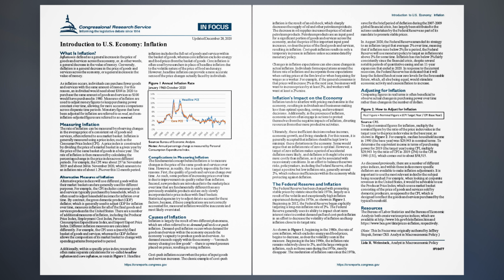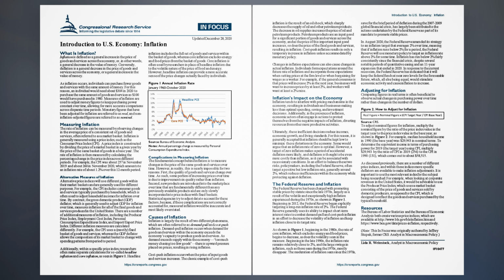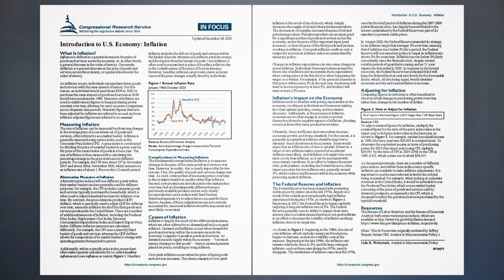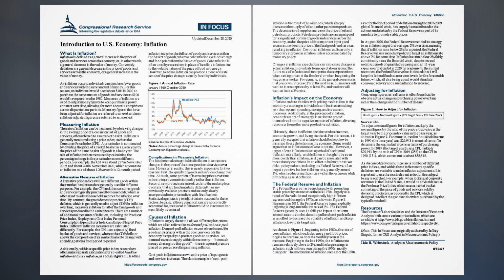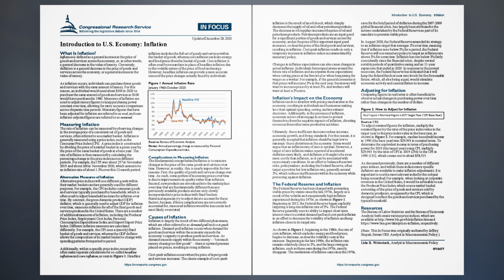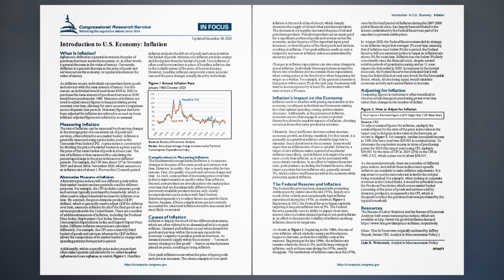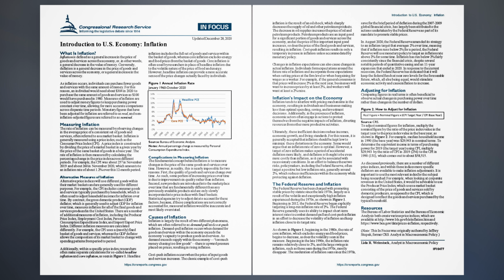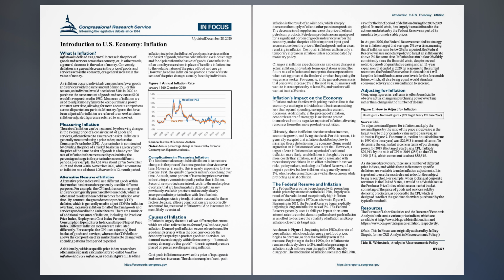Introduction to U.S. Economy: Inflation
Inflation is defined as a general increase in the price of goods and services across the economy, or, in other words, a general decrease in the value of money. Conversely, deflation is a general decrease in the price of goods and services across the economy, or a general increase in the
value of money.

As inflation occurs, individuals can purchase fewer goods and services with the same amount of money. For this reason, an individual would need about $304 in 2020 to purchase the same amount of goods and services as $100 would have purchased in 1980. Measures of inflation are used to adjust money figures to keep purchasing power constant over time, allowing for more accurate comparisons across disparate time periods. Monetary figures that have been adjusted for inflation are referred to as real, and non-inflation-adjusted figures are referred to as nominal.

Measuring Inflation,
Alternative Measures of Inflation,
Complications in Measuring Inflation,
Causes of Inflation,
Inflation’s Impact on the Economy,
The Federal Reserve and Inflation,
Adjusting for Inflation,